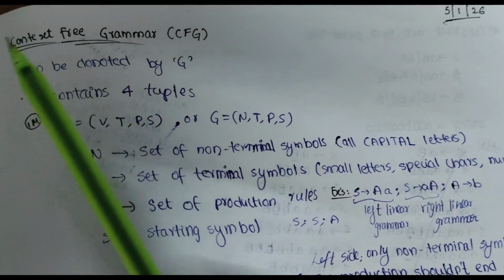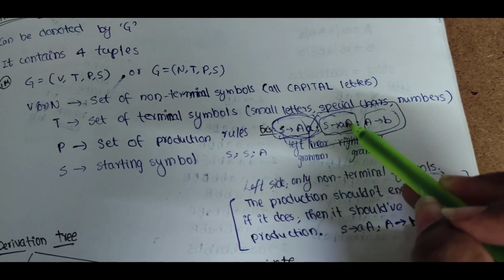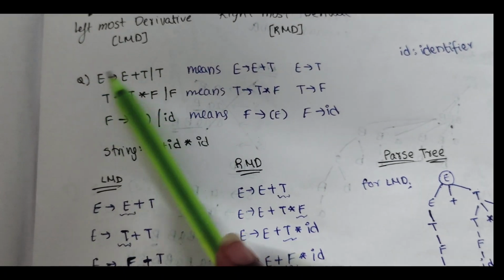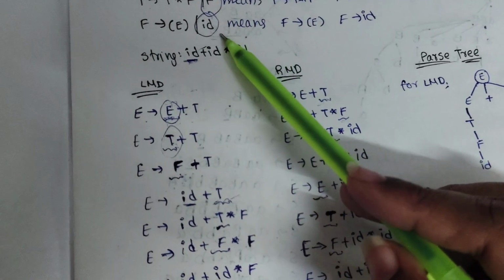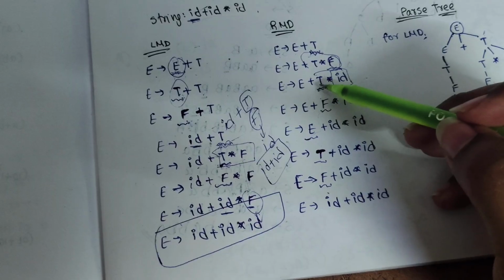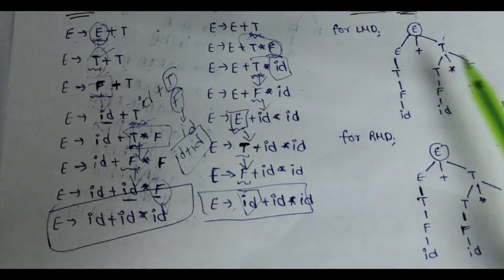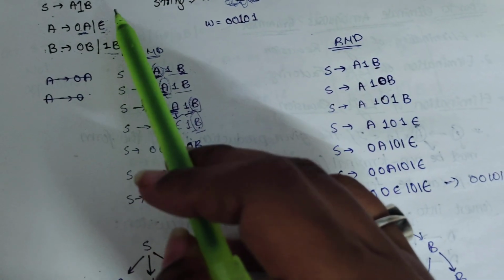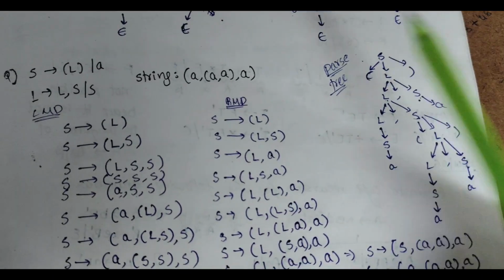CONTEXT FREE GRAMMER / DERIVATIVE TREES (LMD, RMD) IN FLAT/ATCD #6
This video provides an overview of Context-Free Grammar (CFG) and Derivation Trees, specifically focusing on Leftmost Derivation (LMD) and Rightmost Derivation (RMD) (0:00).

The video explains:
Context-Free Grammar (CFG) (0:00-2:00):
Denoted by `G`, CFG consists of four components: V (non-terminal symbols, represented by capital letters), `T (terminal symbols like small letters, special characters, numbers), `P(set of production rules), and `S(start symbol).
It highlights rules for production, such as non-terminal symbols being allowed only on the left side of a production (1:43). If a production ends with a non-terminal symbol, another production using that symbol is required (1:47).
Derivation Trees (Parse Trees) (2:01-7:22):
The two main types are Leftmost Derivation (LMD) and Rightmost Derivation (RMD) (2:03).
LMD involves solving all left terms first before moving to the right terms (3:14).
RMD involves solving all right terms first before moving to the left terms (3:23).
Despite the different order of operations, the resulting parse tree for both LMD and RMD is the same (6:15).
Practical Examples (2:10, 7:26): The video provides examples to illustrate how to derive a string using both LMD and RMD, and how to construct the corresponding parse tree (2:10-7:22, 7:26-9:36). It also mentions that special characters like braces should be considered as child nodes in the parse tree (9:42).